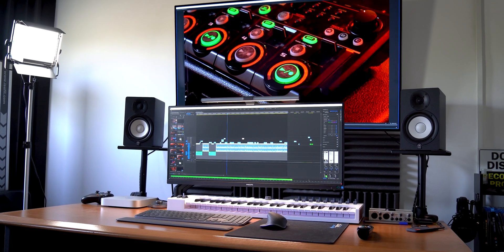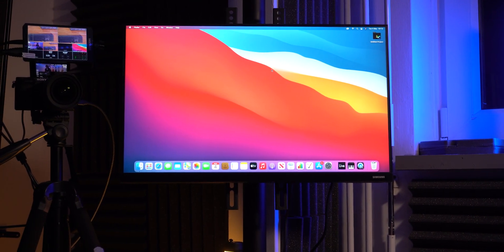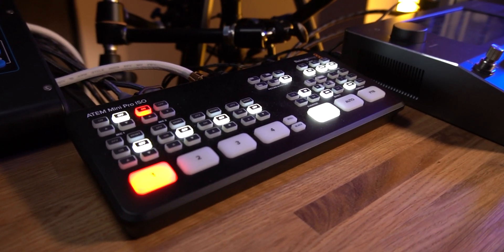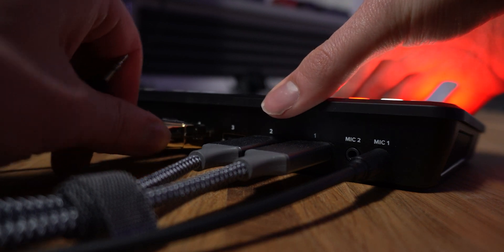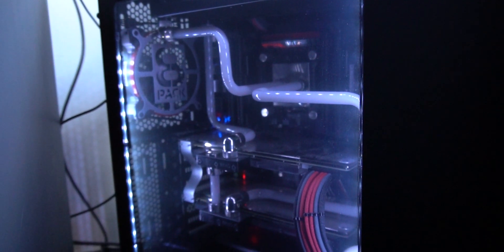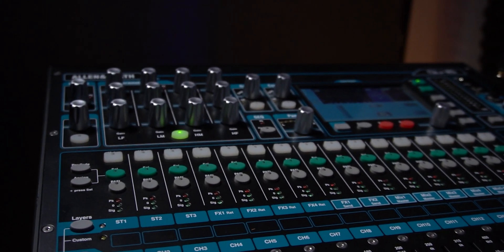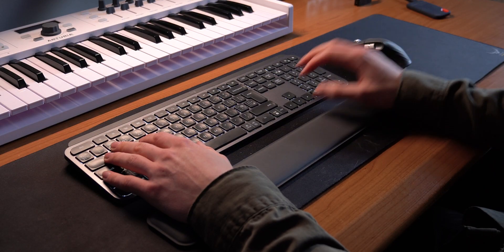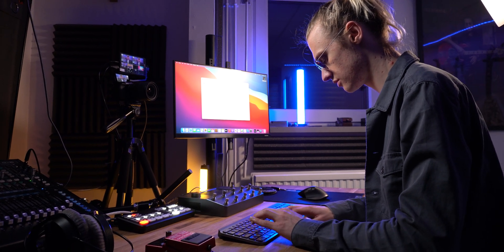YouTube Studio Setup - M1 Mac Mini Desk Setup Tour (2021)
My Productivity M1 Mac Mini Desk Setup Tour 2021! Recently, I went back to the Apple Ecosystem, after having been using my old Windows 10 Gaming PC as my Video Editing Work Station.

I have been that impressed by the performance of the M1 Mac Mini, that I have decided to get a M1 iMac 2021 for my next main video editing computer. Apple M1 iMac Review coming soon!

In this video I will show you My Ultimate M1 Mac Mini Desk Setup 2021! That is also used as an all in one, Video Production Desk for YouTube Videos. This M1 Mac Mini Workstation highlights the power of the new Apple Silicon Chips for productivity workflows.

Apple M1 Mac Mini (8GB RAM, 256GB SSD)
Amazon (UK)
Amazon (US)

Samsung LF24T350FHUXEN 24" 1080p Monitor
Amazon (UK)
Amazon (US)

Blackmagic ATEM Mini Pro ISO:
Amazon (UK)
Amazon (US)

Sony A6400 4K Mirrorless Camera
Amazon (UK)
Amazon (US)

SanDisk USB Type-C Solid State Drive
Amazon (UK)
Amazon (US)

Logitech Mouse and Keyboard Combo
Amazon (UK)
Logitech MX Keys
Logitech MX Palm Rest
Logitech MX Master 3
Logitech Craft

Amazon (US)
Logitech MX Keys
Logitech Craft

Sennheiser MKE600 Shotgun Microphone
Amazon (UK)
Amazon (US)